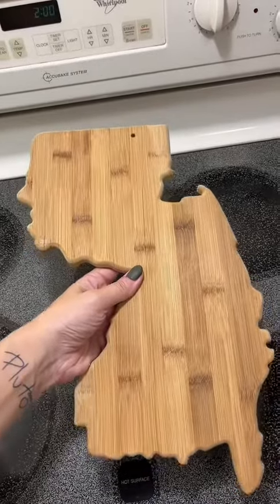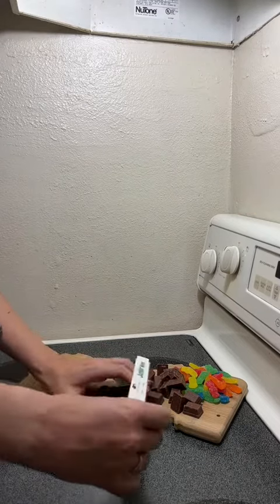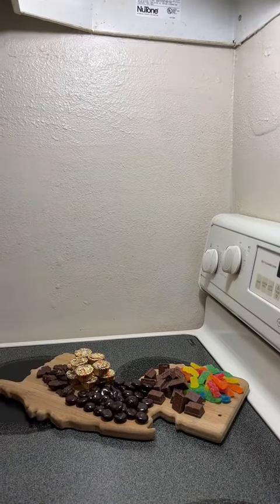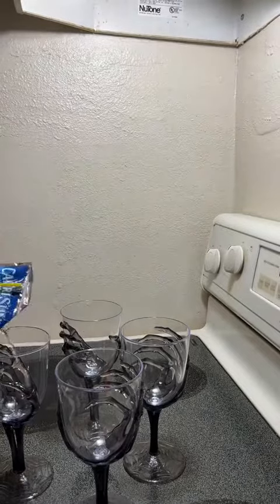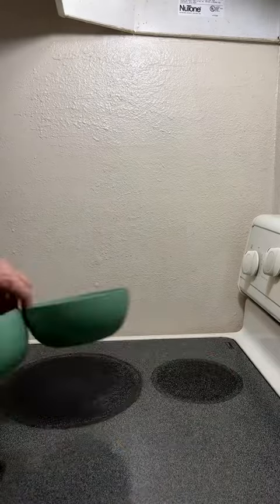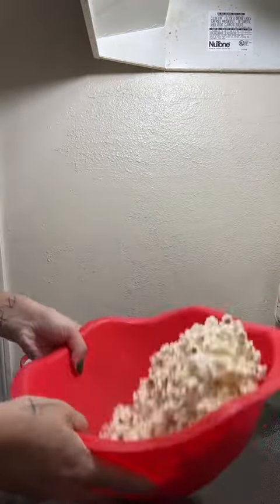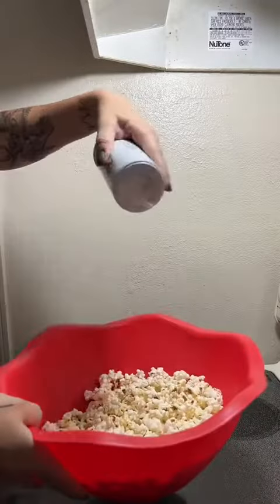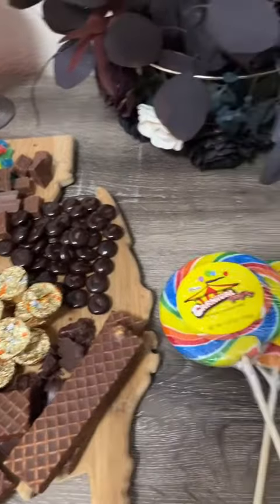Low-Cost Movie Night at Home!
Here is a quick one to help you save money at the movie theatre!